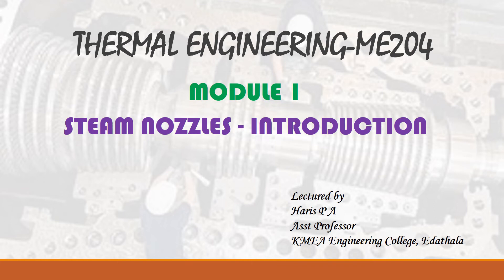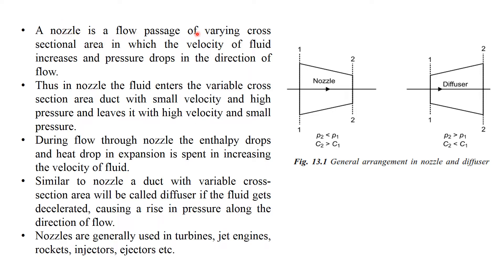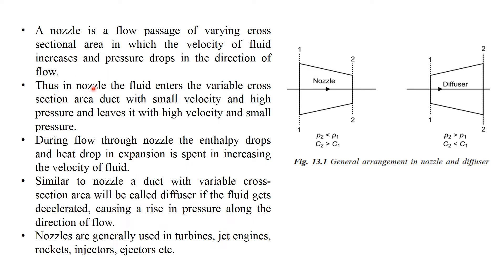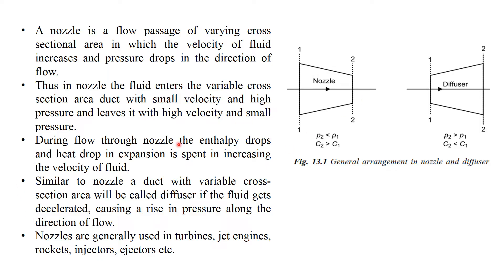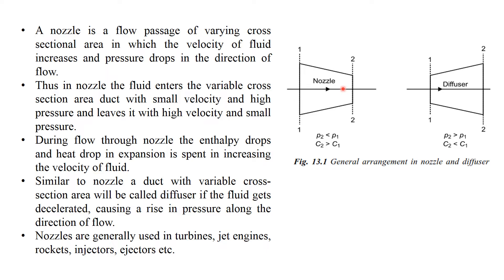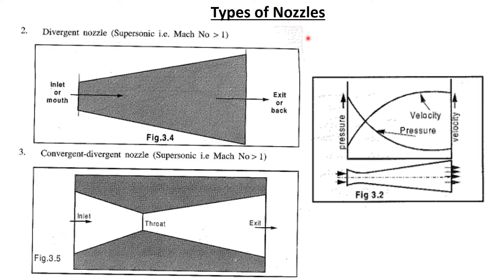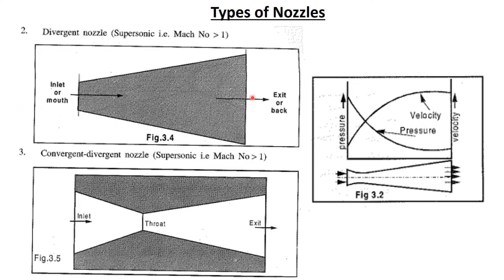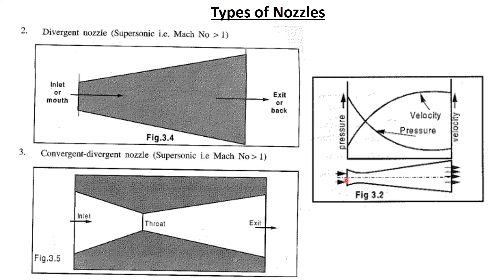Steam Noozle | Introduction | Thermal Engineering | KTU